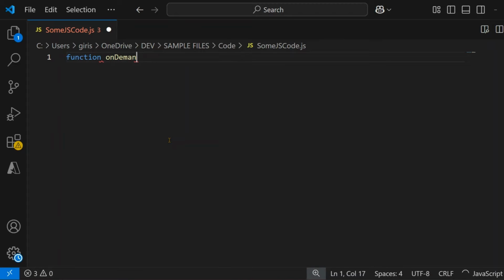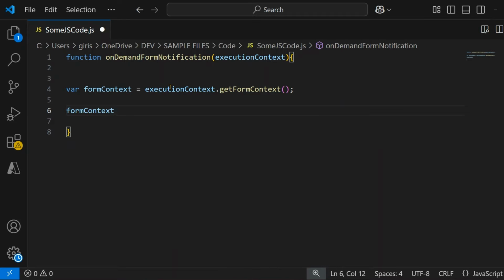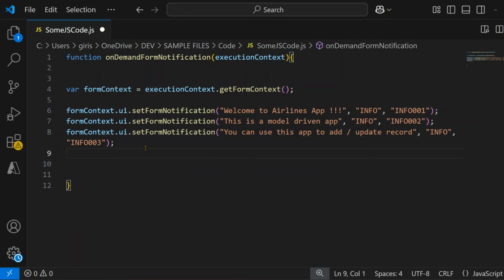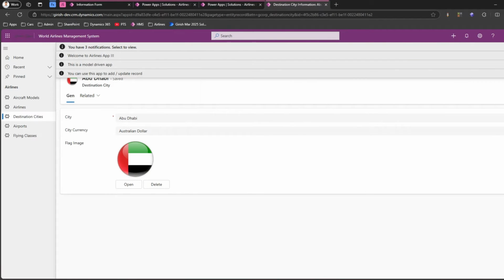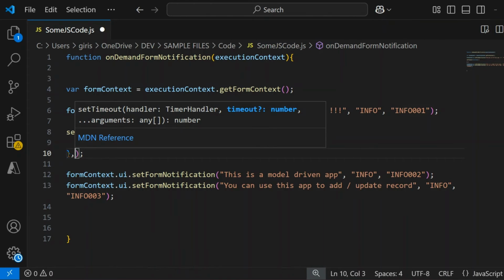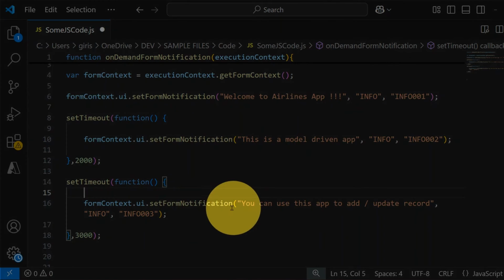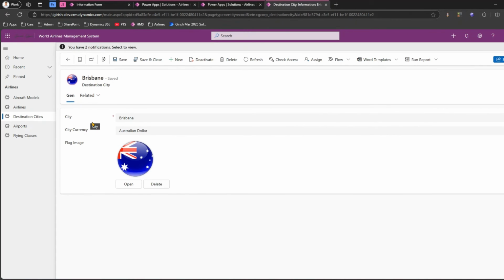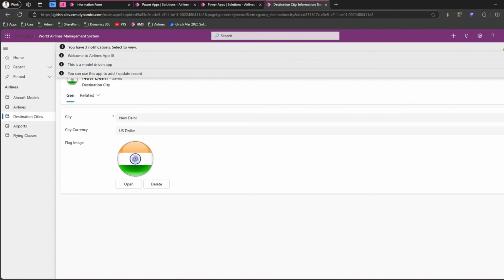How to introduce delay while loading form notifications in model driven app?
This video demonstrates how to introduce delay while loading form notifications in a model driven app using JavaScript.

Girish Uppal explains the JavaScript code to introduce delay to load form notifications by using native JavaScript code.